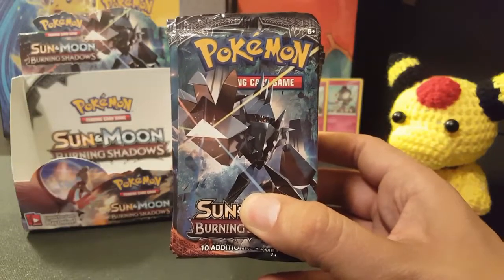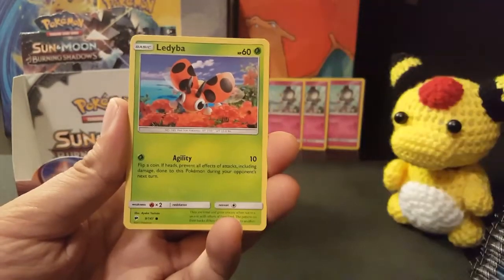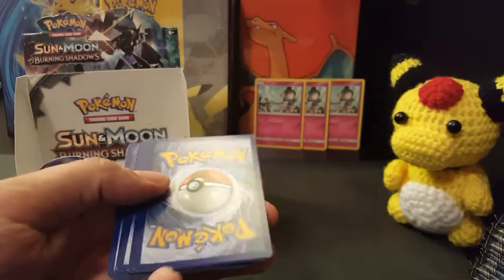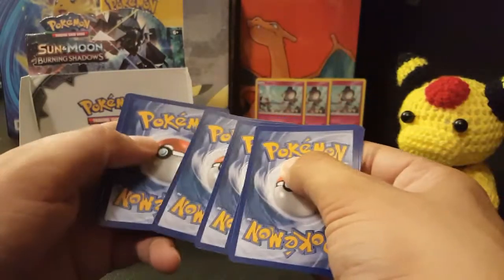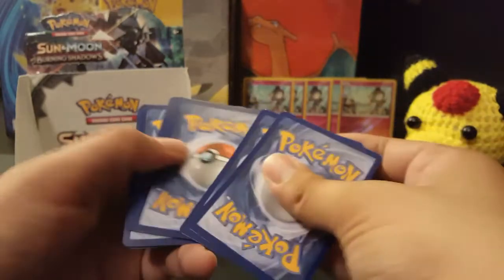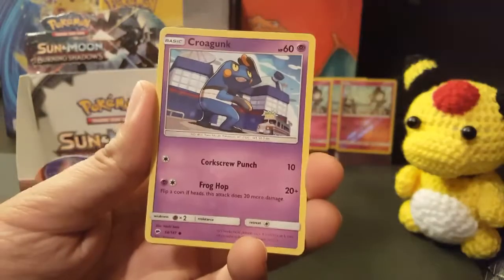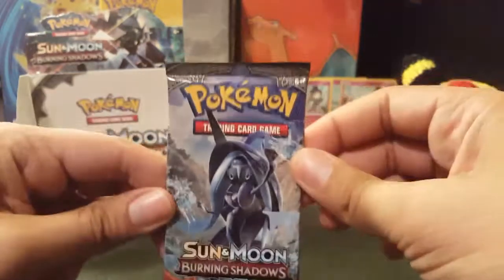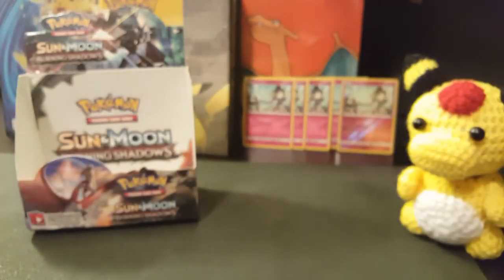Burning Shadows Unboxing pt. 2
Seeing what comes of the second half of the Burning Shadows booster box!

For more, check out The Gunning Gallade on Instagram!